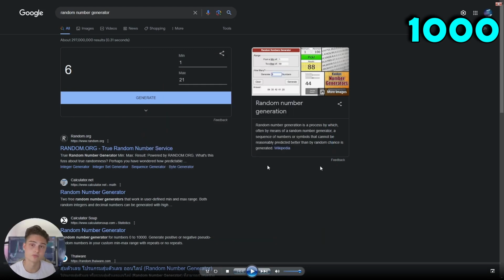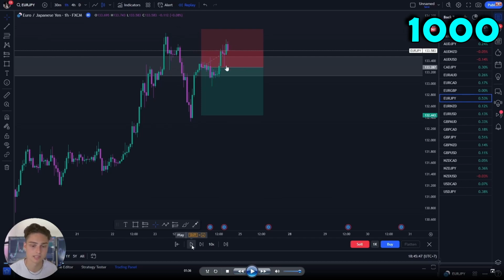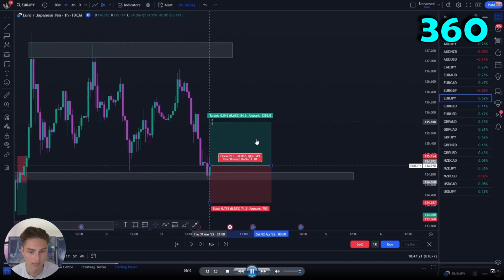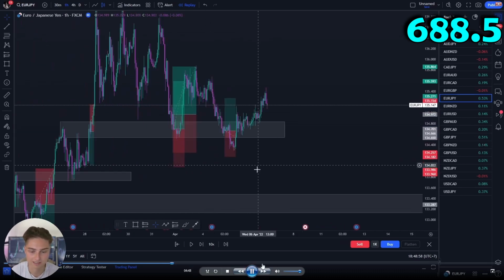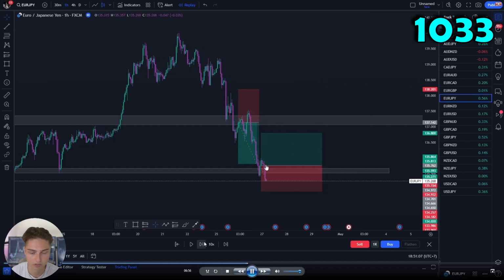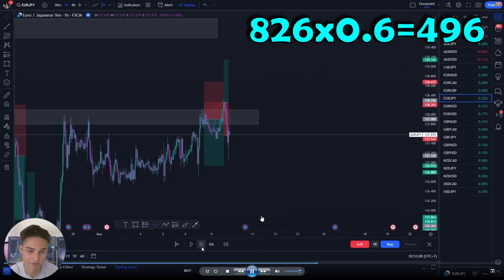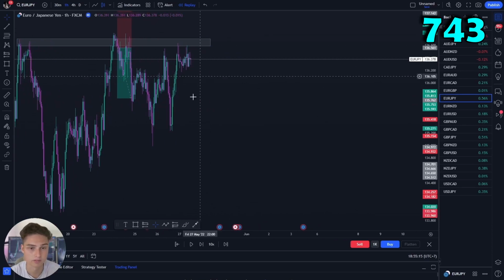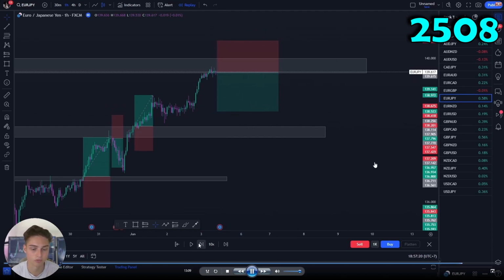How I Backtest My Simple Strategy: $1k to $3K